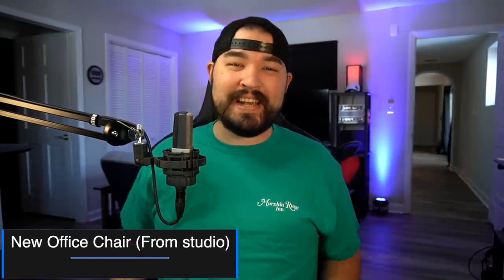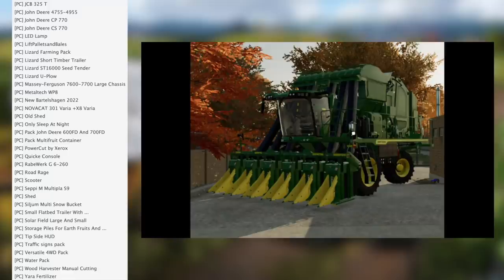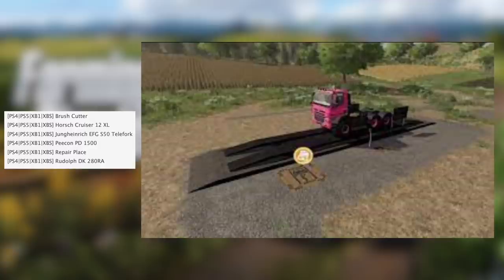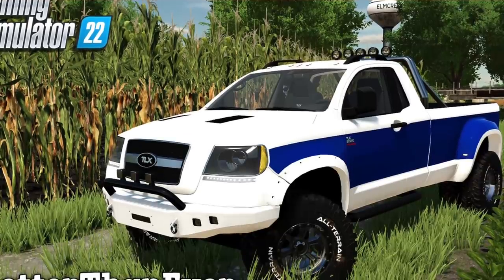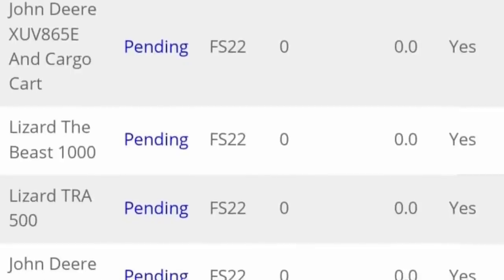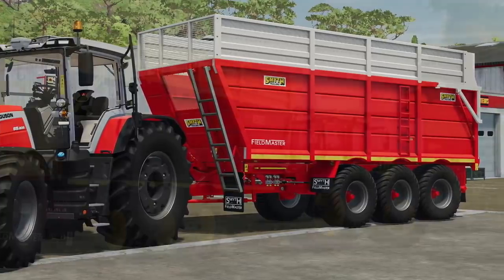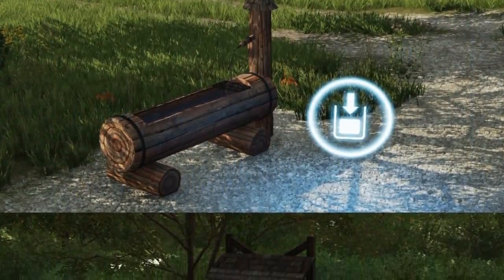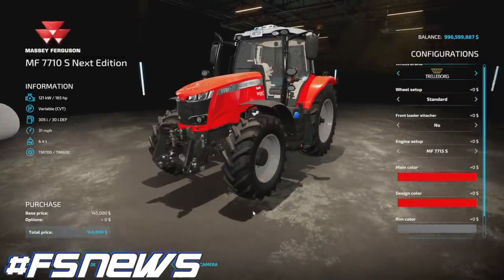Michigan Farms Is Back, AutoLoad Pallets, & Calmsden In Testing! | Farming Simulator 22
Calmsden In Testing, AutoLoad Pallets, Michigan Farms!

0:00 - Farm Sim News
0:10 - Today’s Top Stories
0:20 - Mods In Testing
2:42 - 82 Studio's Mods
3:33 - Scania Truck
4:02 - Stara Auger
4:55 - Gaspcr EHD Plow
5:23 - Smyth Tri Axle
5:57 - Tunnel Shed
6:24 - Puma145 Mods
7:00 - Michigan Farms
7:41  - Outro